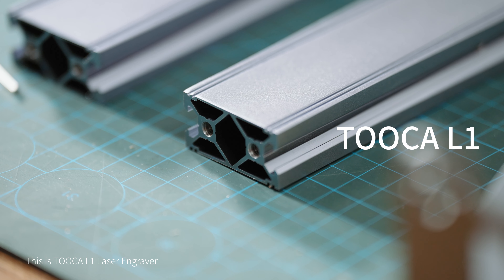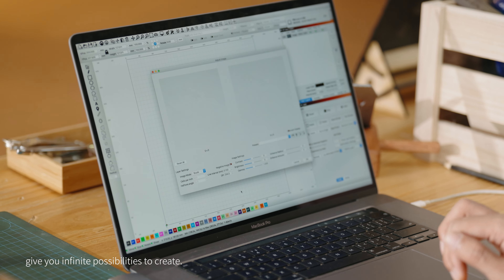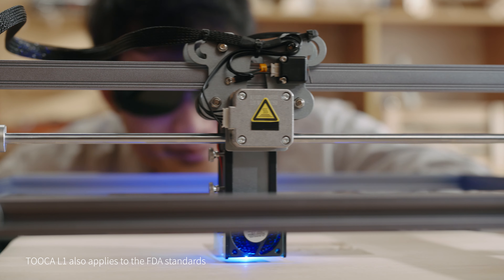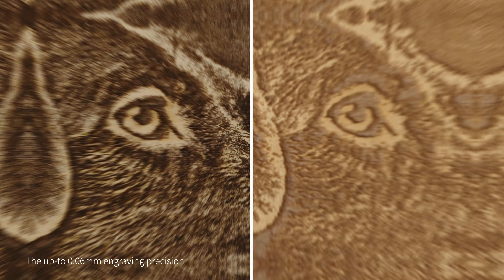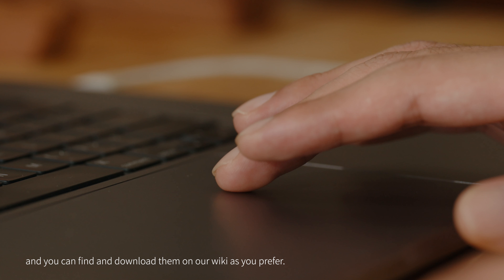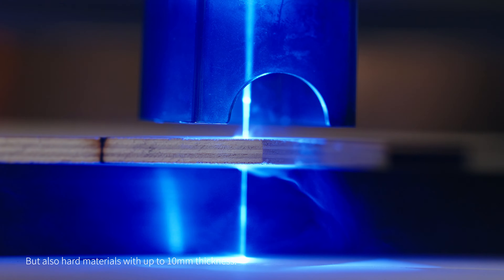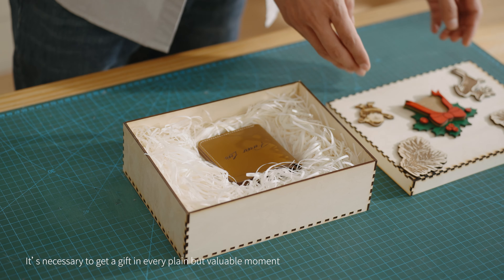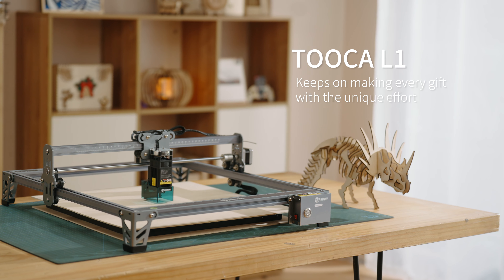ELECFREAKS 丨TOOCA L1 Laser Engraver Make Your Imagination A Reality !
ELECFREAKS TOOCA L1 Laser Engraver (5W) :
Assemble it by yourself.
Easy to carry, work on it anywhere and anytime.
With bountiful functions of the software bring you endless possibilities.
Support Materials of wood, leather, porcelain plate, metal, slate, MDF, acrylic, and felt.
Provide free and funny tutorials for our users on the WiKi